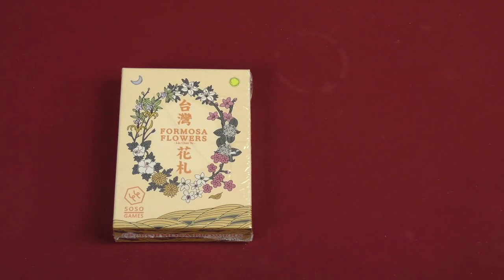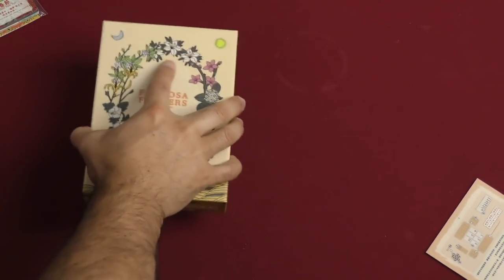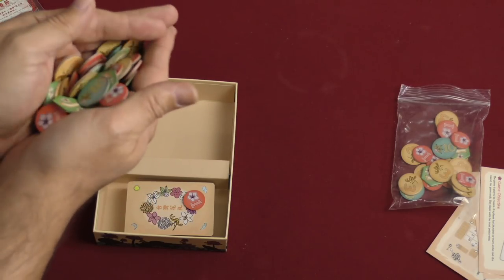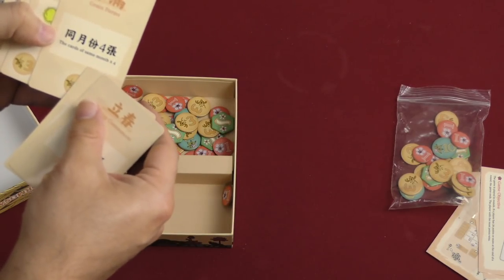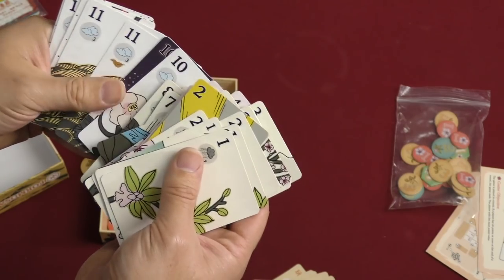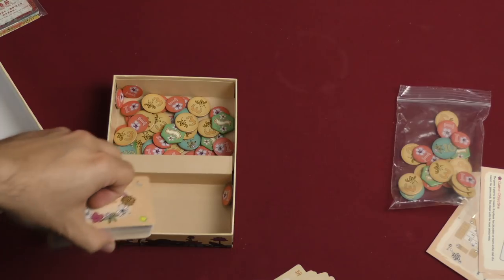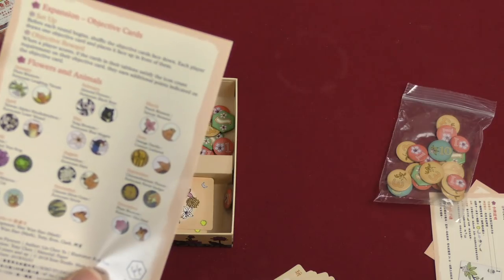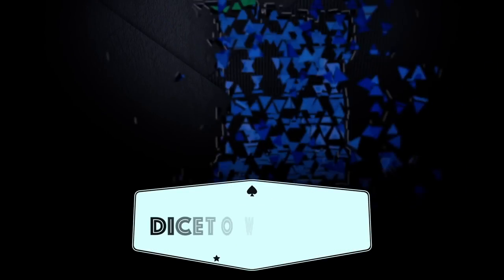Daily Game Unboxing - Formosa Flowers